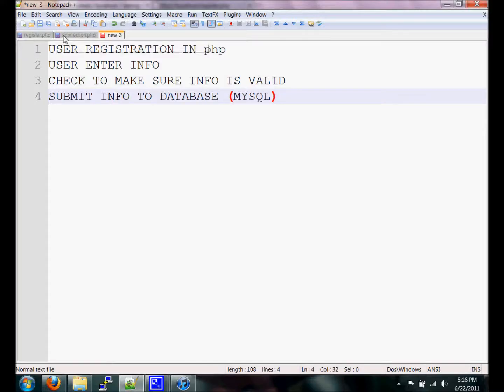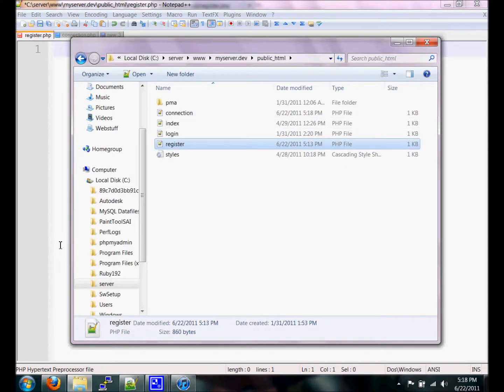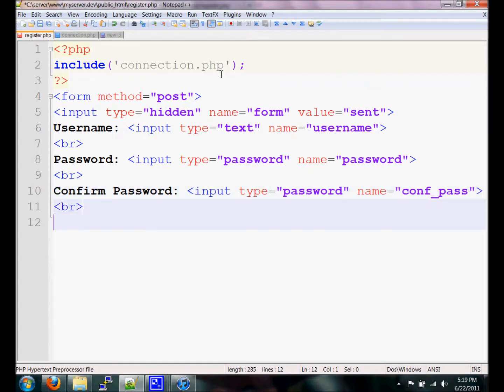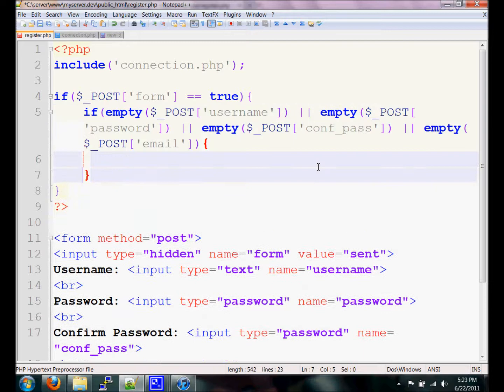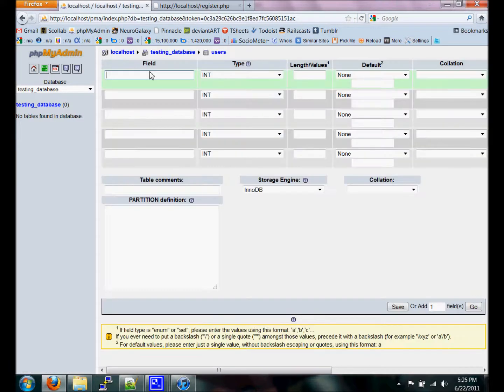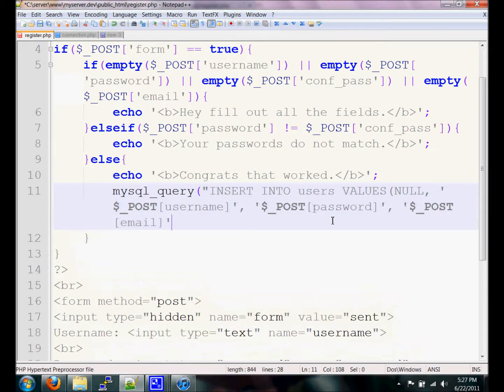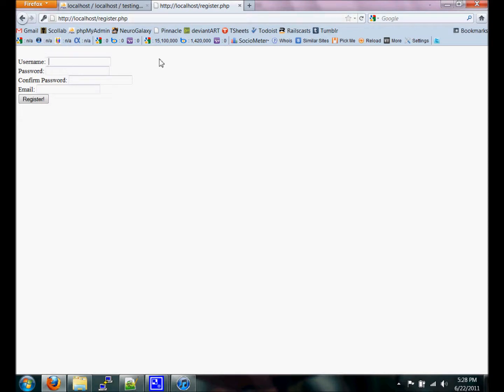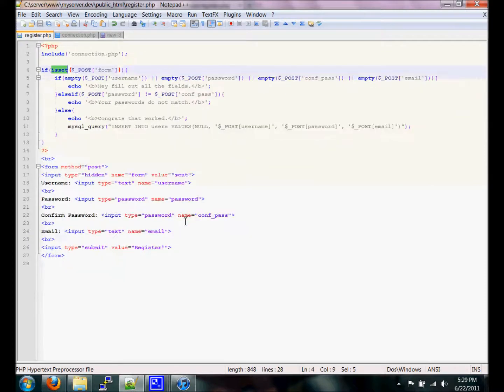PHP User Registration Tutorial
This shows you how you can allow someone to register on your php site.